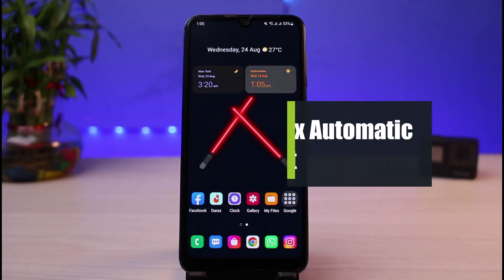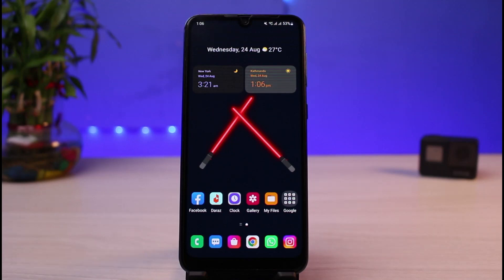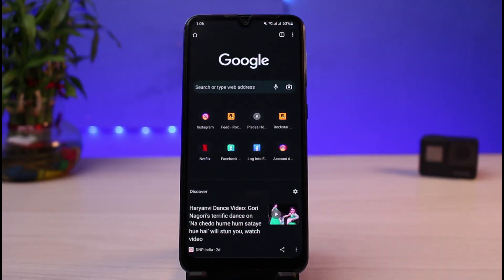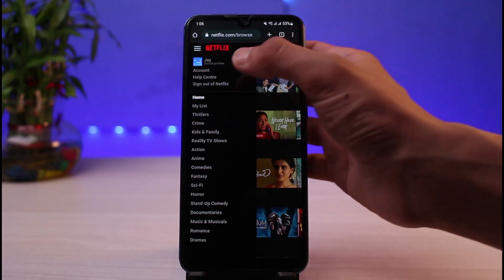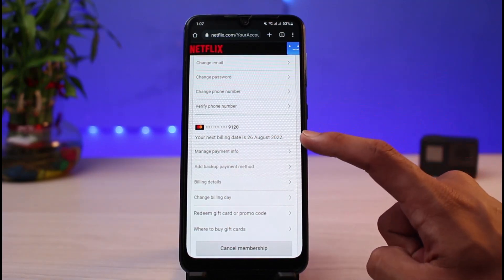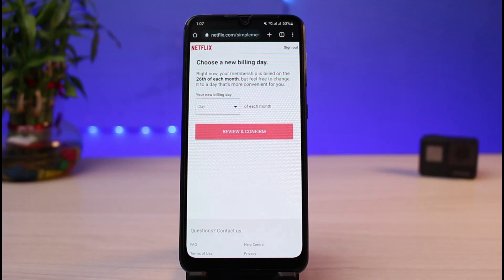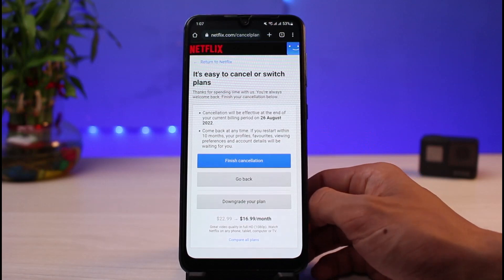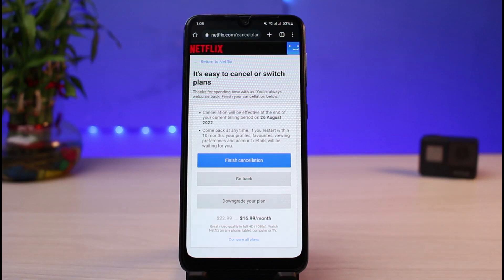How to Stop Netflix Automatic Payment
This video guides you in easy step-by-step process to stop automatic payment on Netflix. So make sure to watch this video till the end.

Follow these simple steps:
from the browser
2) Sign in with your Netflix account
3) Tap on the three lines icon on the top left
4) Now tap on Accounts
5) Scroll down.
6) First way to cancel autopayment is to change your billing day
7) Else, you can simply cancel your membership.
8) In this way, you can cancel or stop auto-payment in Netflix.

0:00 Introduction
0:21 What the Issue Is
0:51 Stop Netflix Automatic Payment
2:27 Outro: Final Verdict